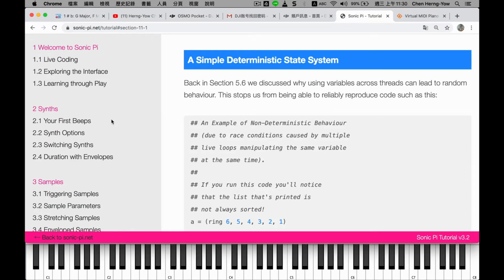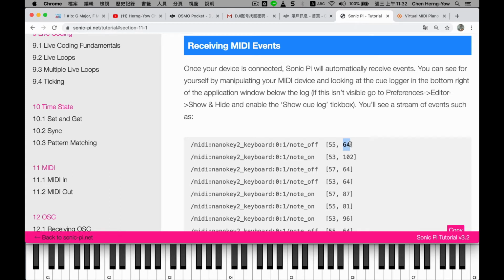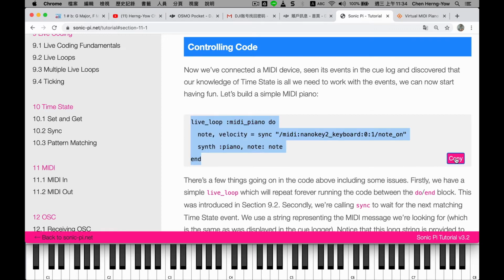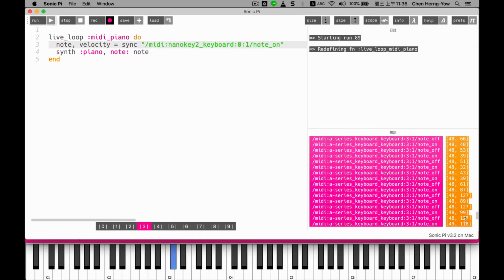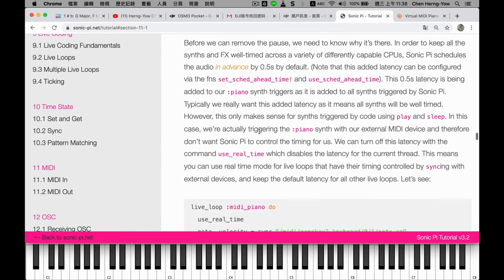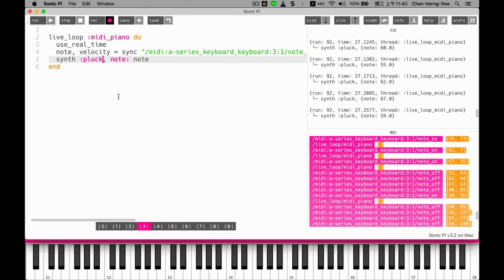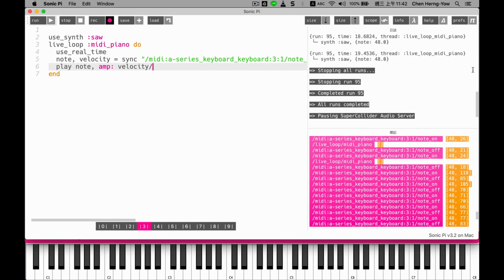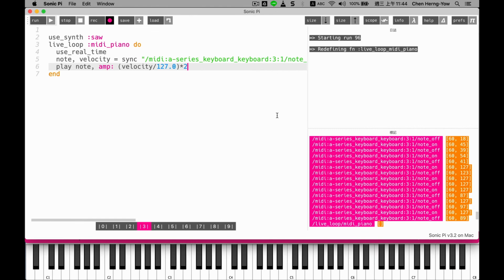6-2-1. MIDI input: connect your program (part 1) 互動輸入 MIDI In 與程式連結